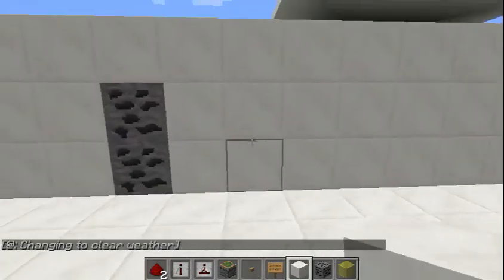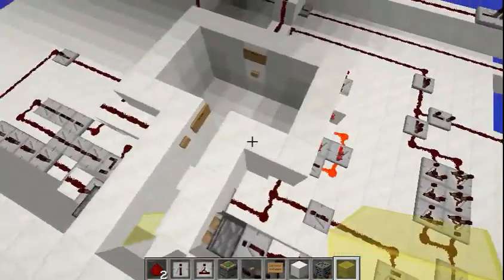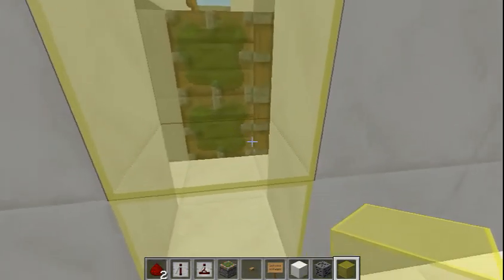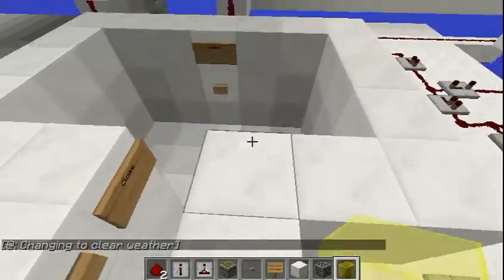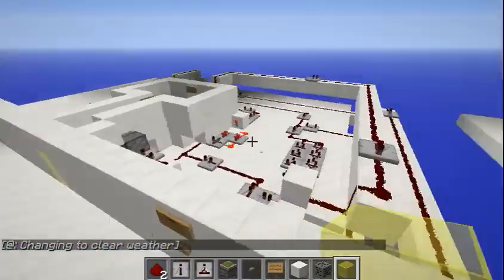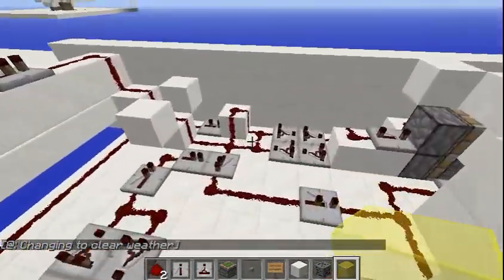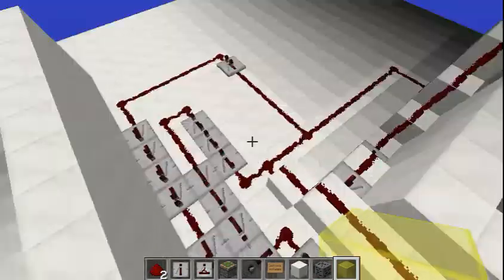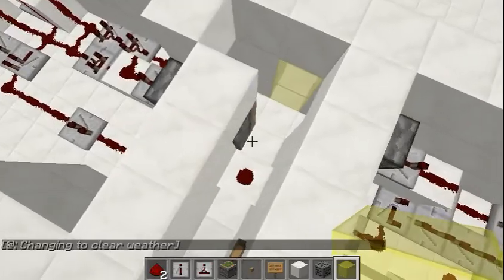Minecraft Showcase - Completely Hidden 1x2 Piston Door!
In this video, I showcase one of my own creations, a completely hidden 1x2 piston door! This redstone contraption is absolutely ENORMOUS and you would most likely never want to build this in your survival world. There are hidden 1x2 piston doors that are very compact, but I am not good at compacting things and my original goal was to create a hidden 1x2 piston door that looks really cool when it opens and closes, and that is exactly what I created. If you really want a tutorial on this or just want to make me spend an hour and a half making a tutorial video, like this video and tell all your friends to like it, since if this video gets 5 likes by Monday, November 16, 2015, I will make a tutorial video on this creation! :D